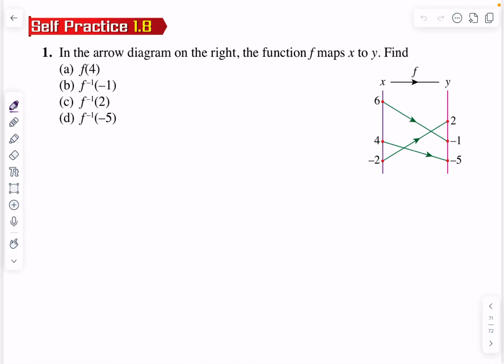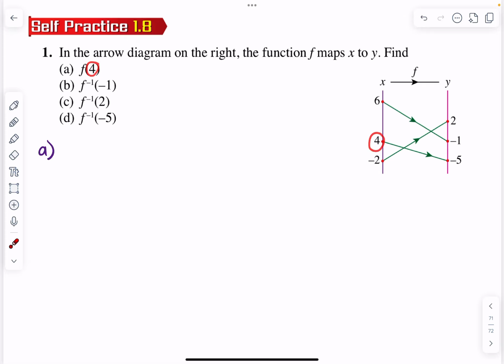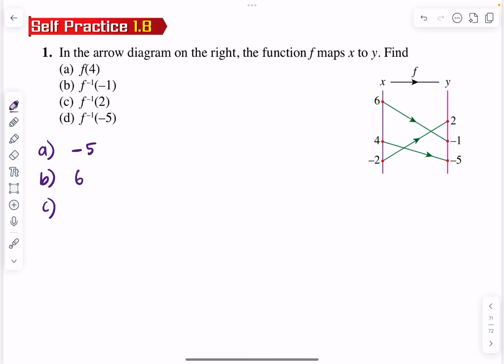Self Practice 1.8 Q1 | Form 4 Add Maths Chapter 1